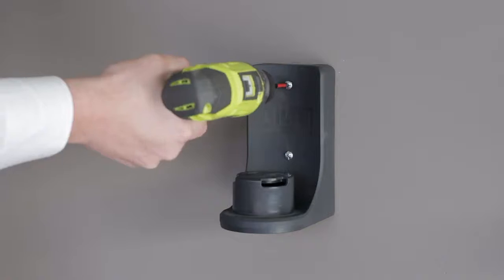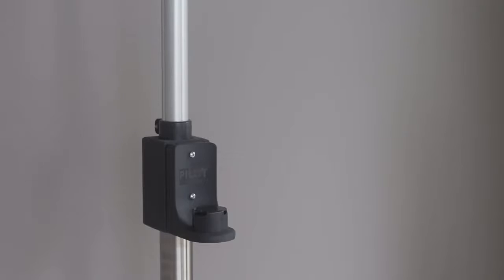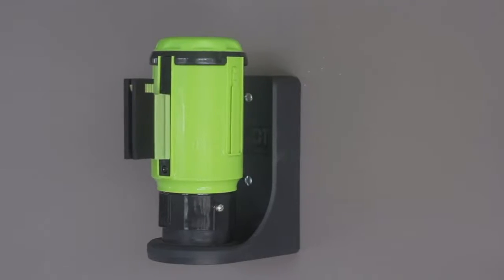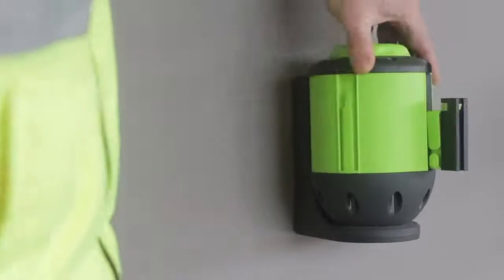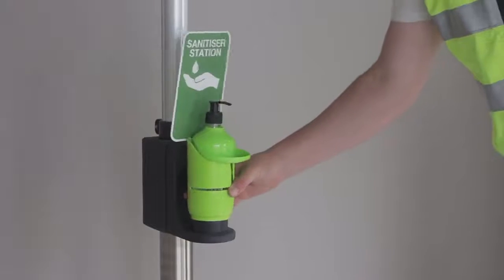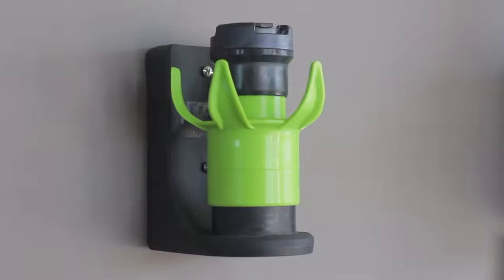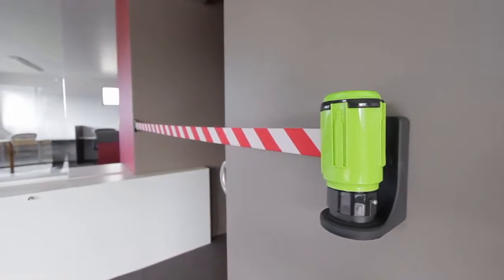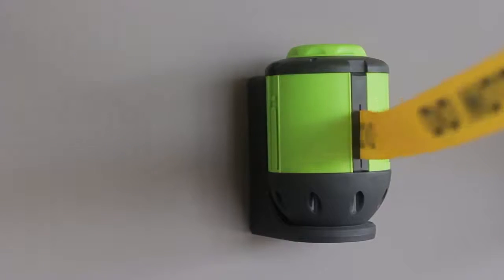Pilot Retractable Belt Range PILOT HAZARD MANAGEMENT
The Pilot is a unique, purpose-designed belt barrier system that you can confidently deploy into any traffic, construction or facilities management situation to control hazards where pedestrian safety may be at risk. This versatile cone top belt barrier is accompanied by a full range of supporting accessories which makes it adaptable to any internal and external environment in a wide range of industries, from construction to airports and shipping, events, retail and so many more.
If you are looking for a portable solution to surround restricted areas quickly and efficiently, Pilot will be in command.